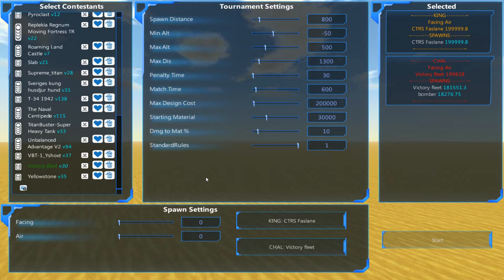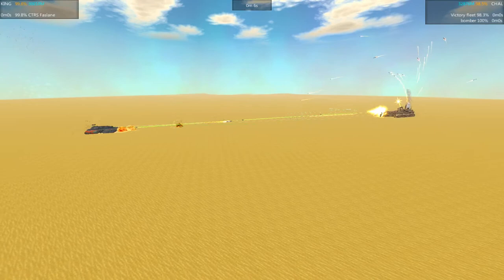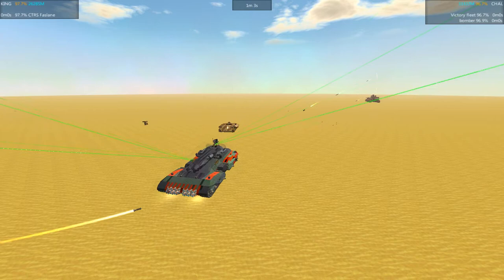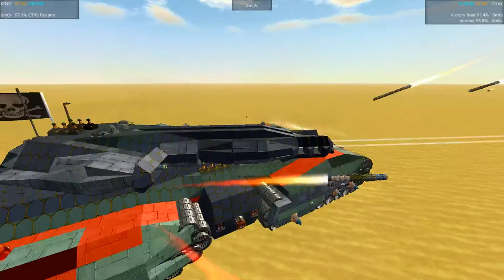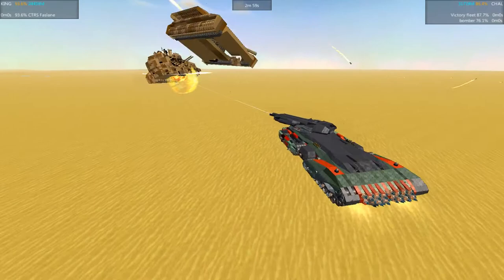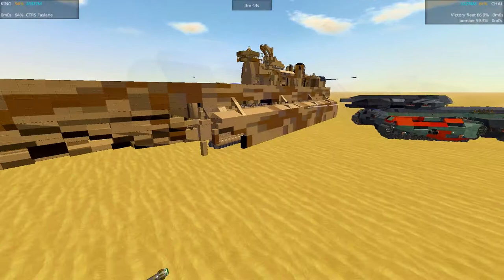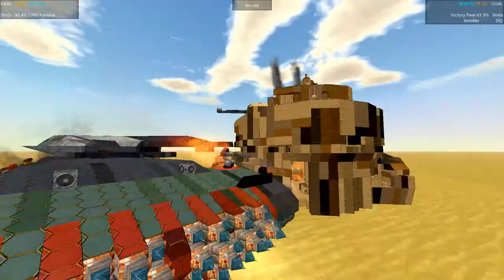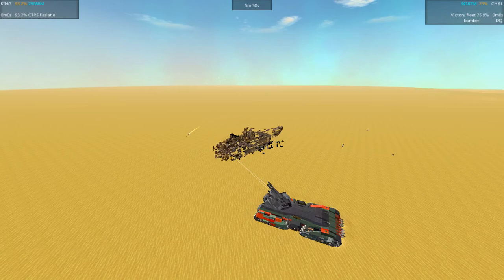Battlewagon Smash - 46 - CTRS Faslane vs Victory Fleet - From the Depths